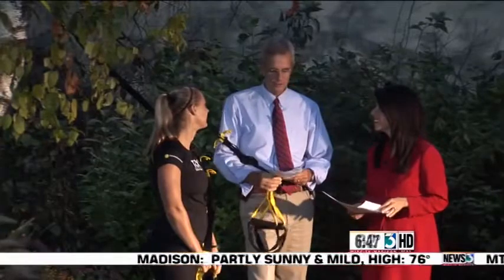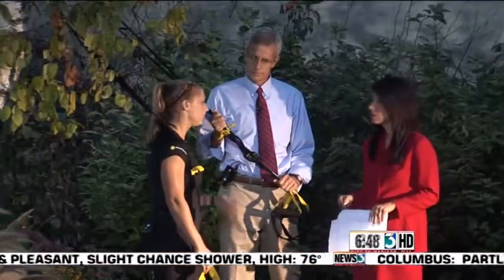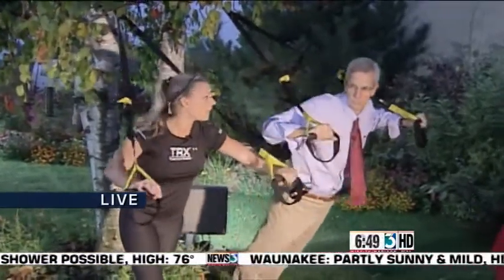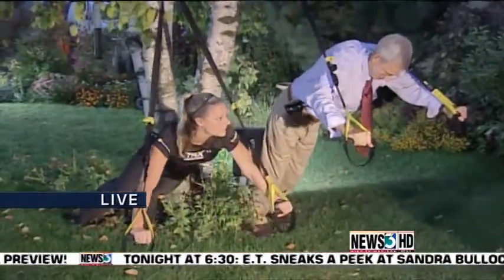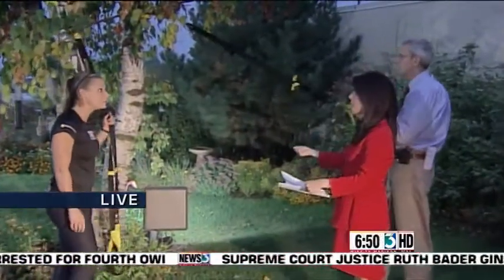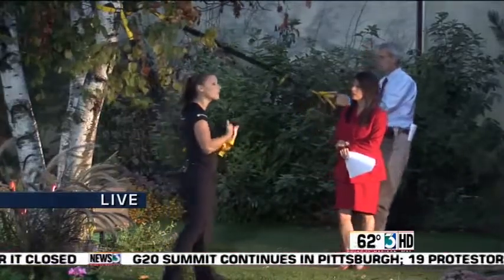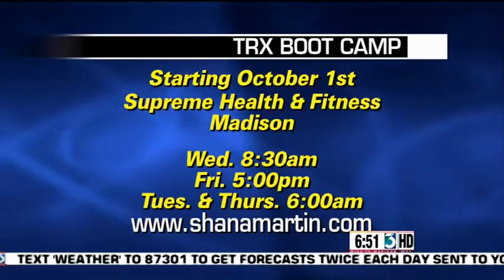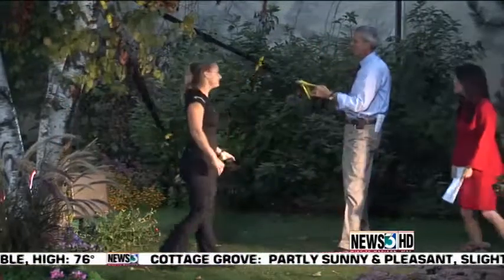TRX Suspension Trainer Demo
Shana demonstrates the TRX Suspension Trainer on WISC TV, September 25, 2009.
Want your own TRX?
and click on "Train like the Pros"